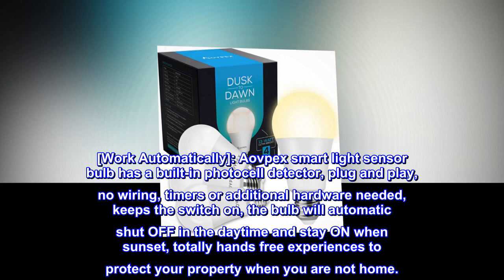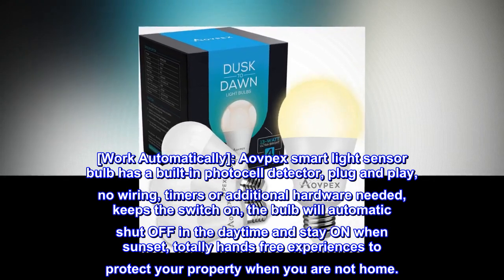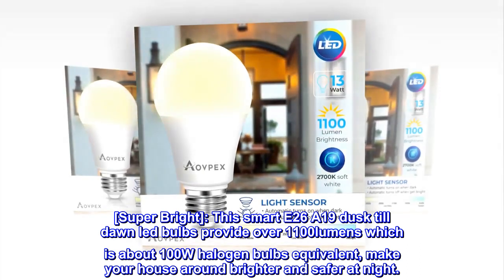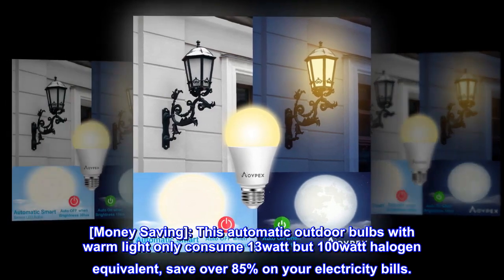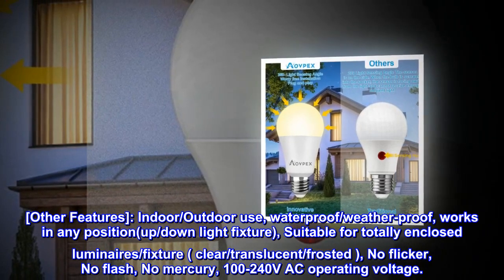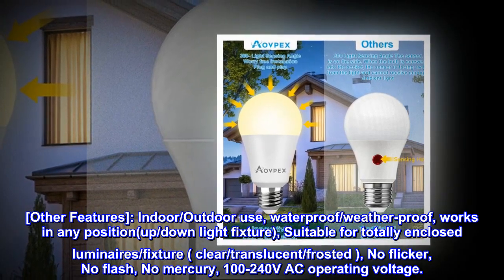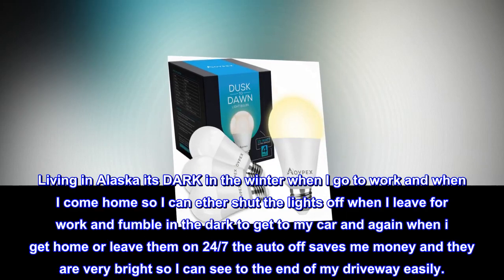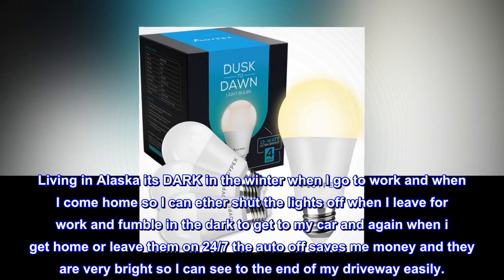Dusk to Dawn LED Light Bulbs Outdoor, 13W Ultra Bright(100W Equivalent) - HIP Shop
Dusk to Dawn LED Light Bulbs Outdoor, 13W Ultra Bright(100W Equivalent)

[Work Automatically]: Aovpex smart light sensor bulb has a built-in photocell detector, plug and play, no wiring, timers or additional hardware needed, keeps the switch on, the bulb will automatic shut OFF in the daytime and stay ON when sunset, totally hands free experiences to protect your property when you are not home.
[Super Bright]: This smart E26 A19 dusk till dawn led bulbs provide over 1100lumens which is about 100W halogen bulbs equivalent, make your house around brighter and safer at night.
[Money Saving]: This automatic outdoor bulbs with warm light only consume 13watt but 100watt halogen equivalent, save over 85% on your electricity bills.
[Other Features]: Indoor/Outdoor use, waterproof/weather-proof, works in any position(up/down light fixture), Suitable for totally enclosed luminaires/fixture ( clear/translucent/frosted ), No flicker, No flash, No mercury, 100-240V AC operating voltage.

Bright and saves $$$$
Living in Alaska its DARK in the winter when I go to work and when I come home so I can ether shut the lights off when I leave for work and fumble in the dark to get to my car and again when i get home or leave them on 24/7 the auto off saves me money and they are very bright so I can see to the end of my driveway easily.